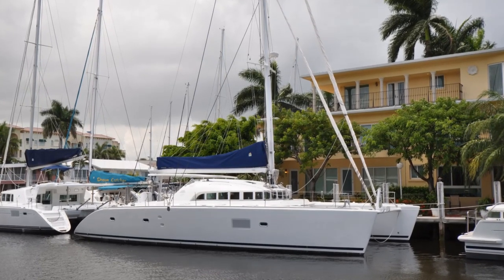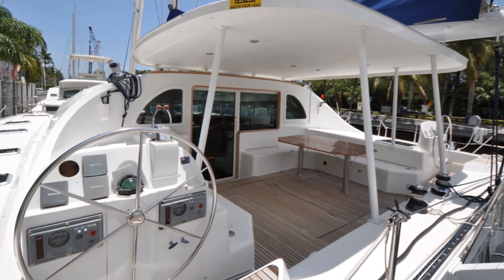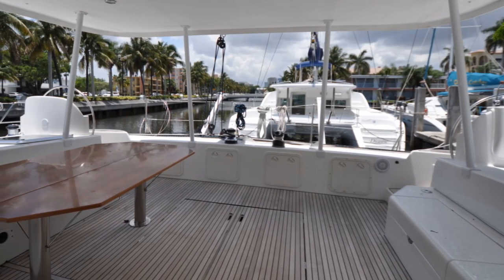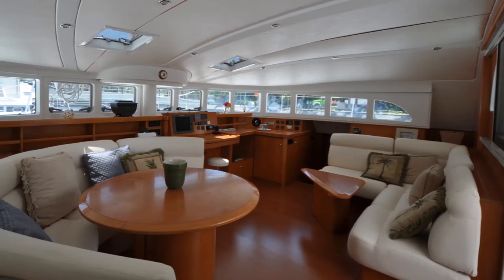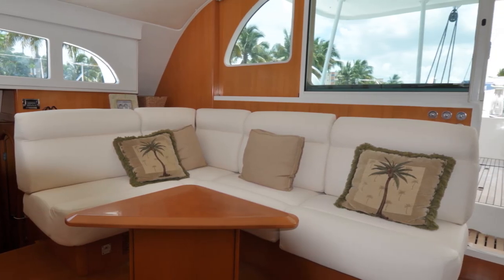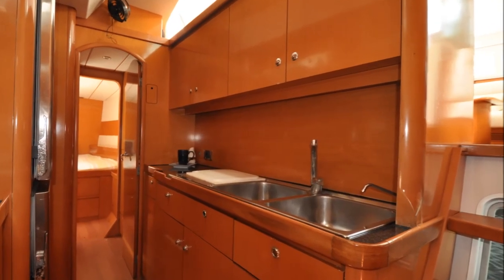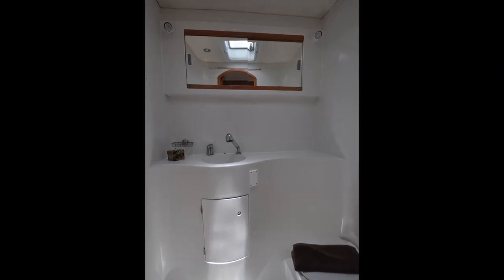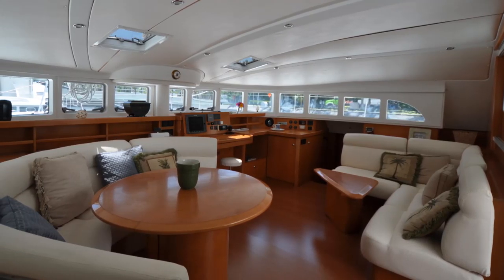Platone -- Lagoon 570 Catamaran For Sale